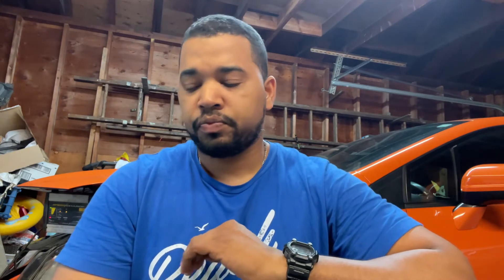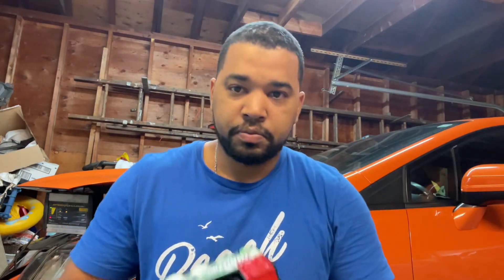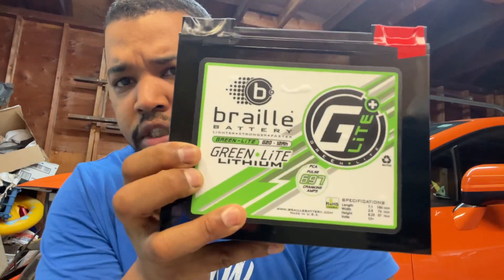Braille Lithium Battery for MercRacing Supercharged Honda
So my 15lb AGM battery died.  I made the decision to switch to lithium. Make your bets! Does this work for daily use? Let’s find it out!